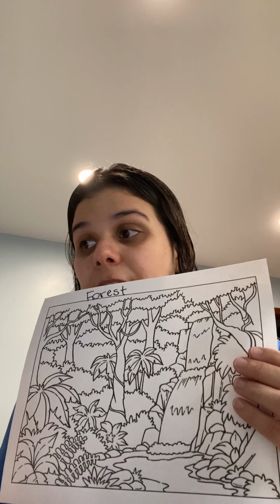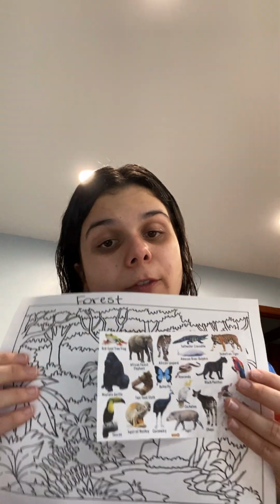Lesson Plan: Animals and Their Habitats